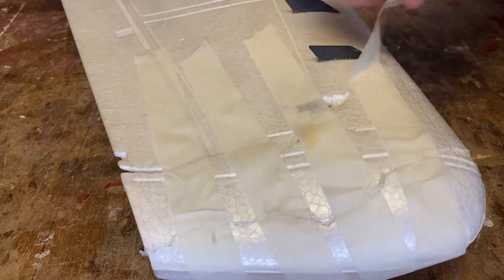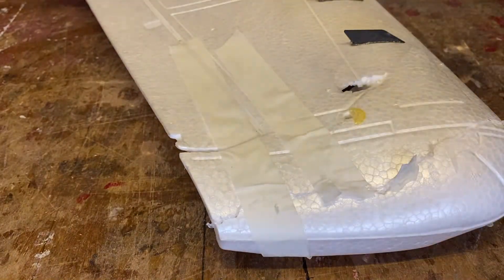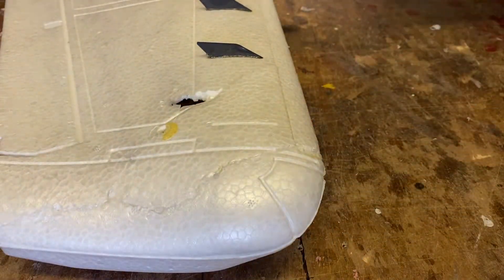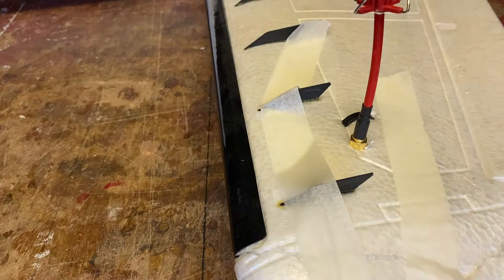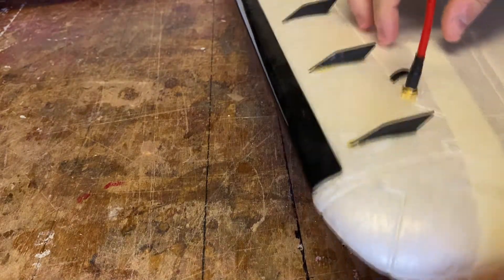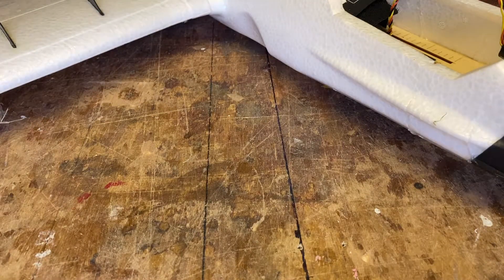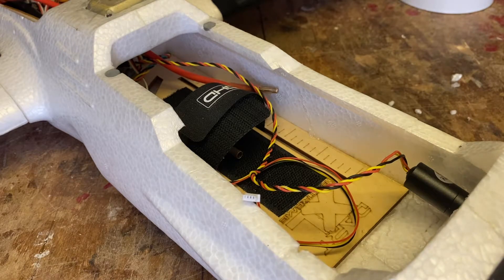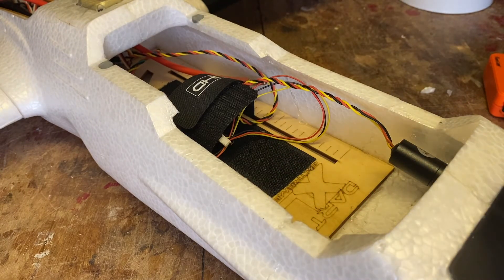ZOHD Dart XL Extreme: The Rebuild! - Part 3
The rebuild and re-fettle of the Dart XL Continues!

I planned on building this in a similar format to my original ZOHD Dart with an F405 Wing FC running iNav, but ended up falling out with iNav and swapping to an FY41AP.